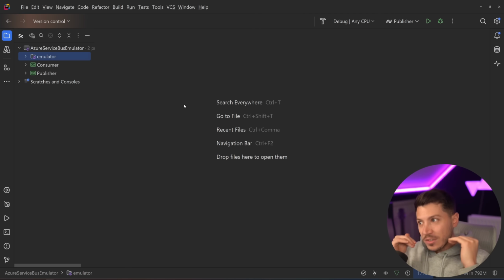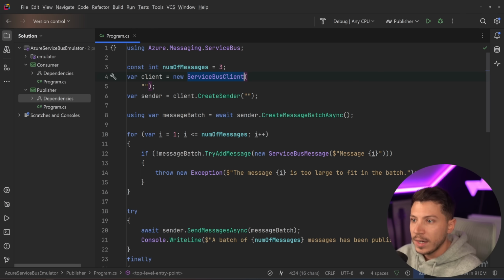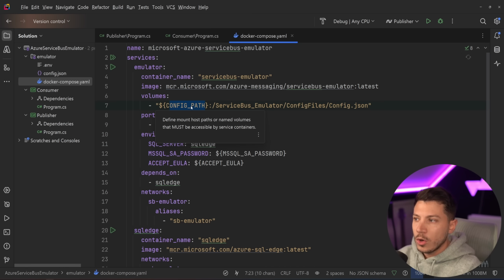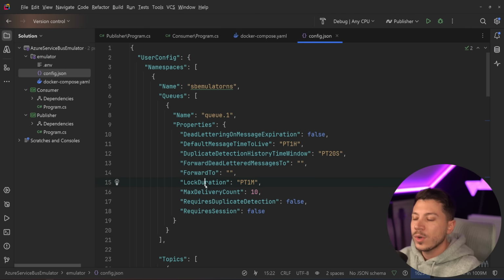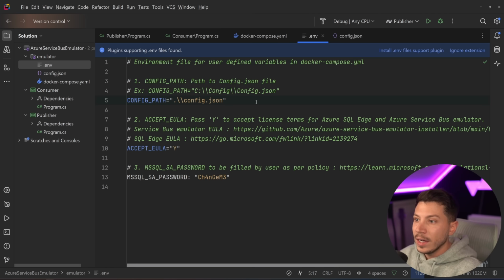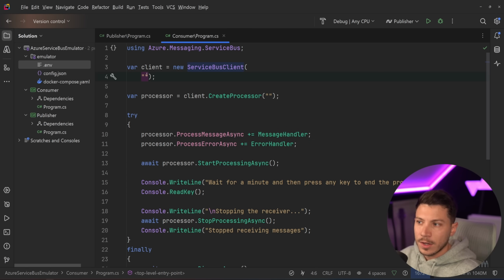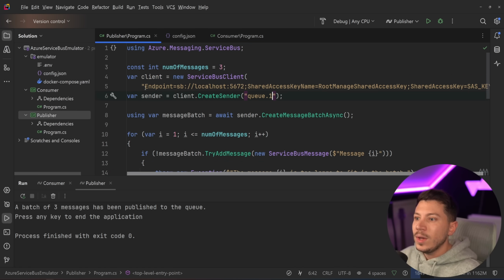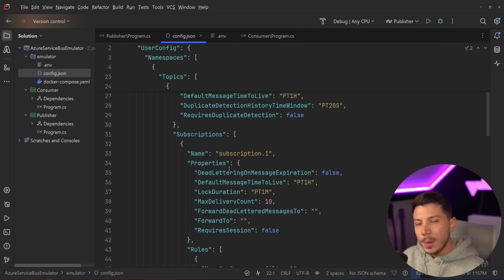The Azure Service Bus Emulator is FINALLY Here!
Hello, everybody. I'm Nick, and in this video, I will introduce you to the newly launched Azure Service Bus emulator.